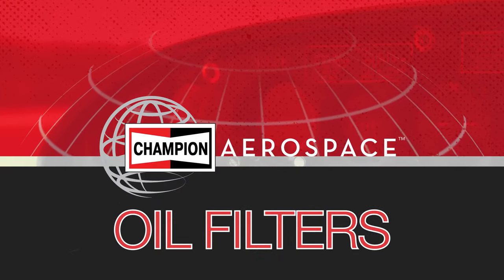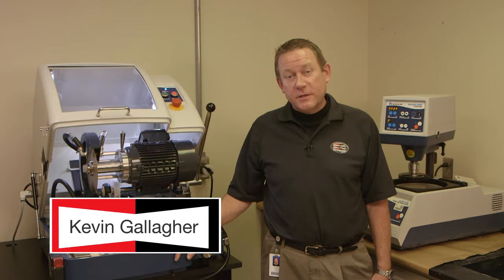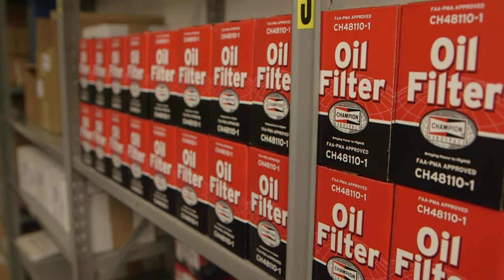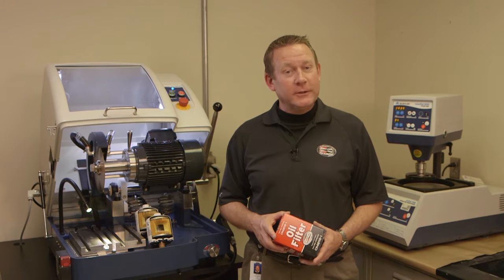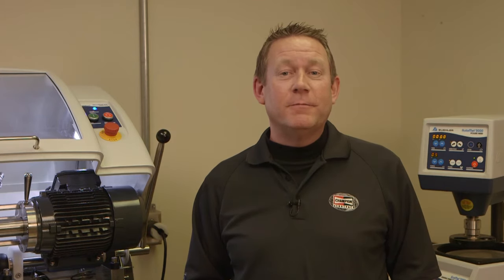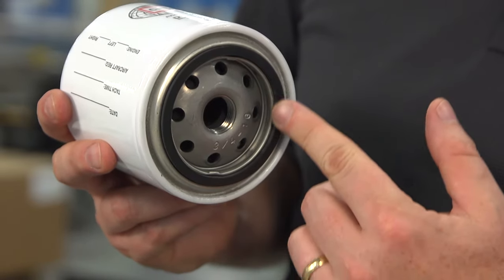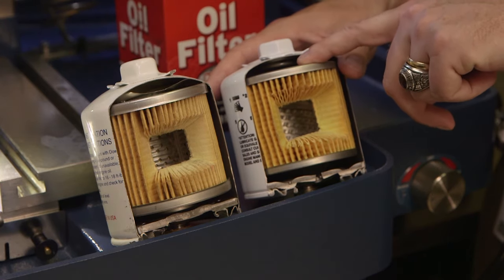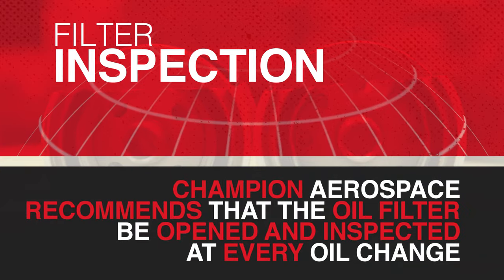Champion Aerospace Training Series- Oil Filters